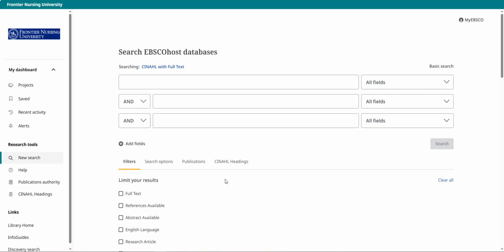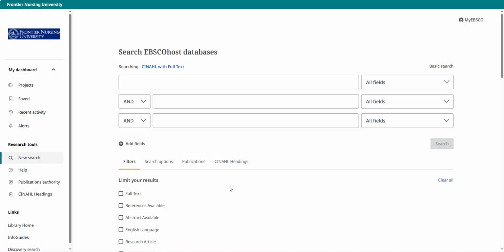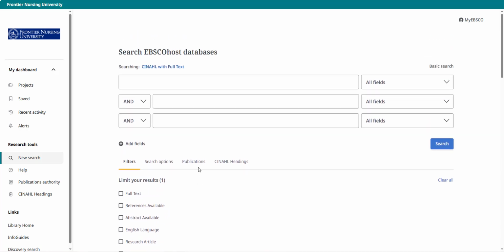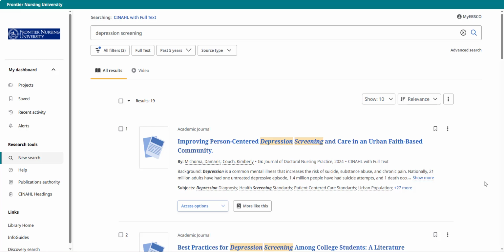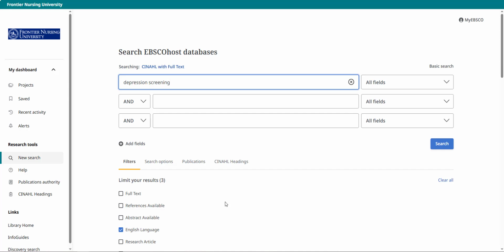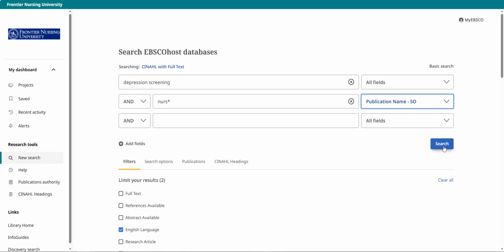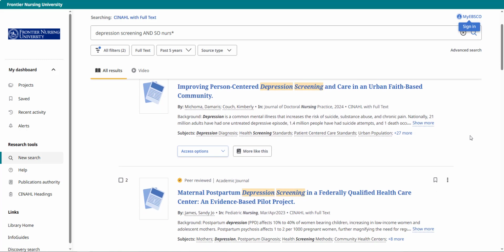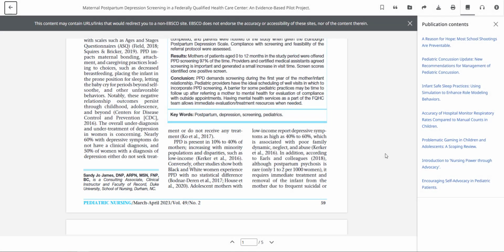Finding articles where at least one author is a nurse (updated EBSCO interface)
In this brief tutorial, learn how to search for articles in CINAHL with Full Text where at least one of the authors is a nurse.